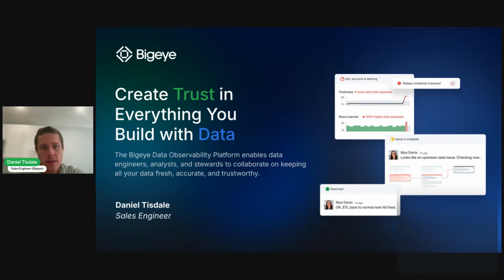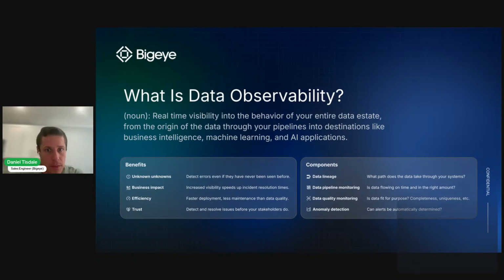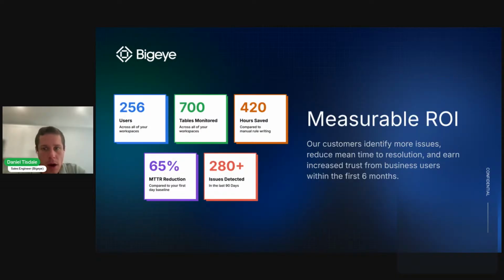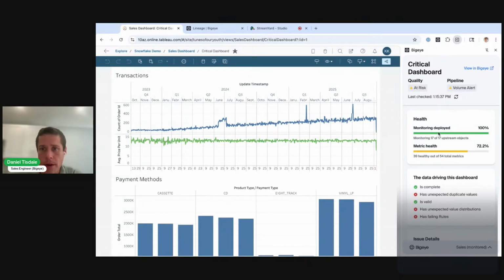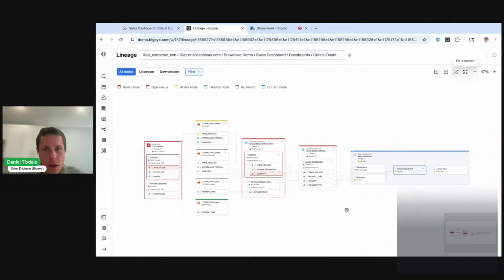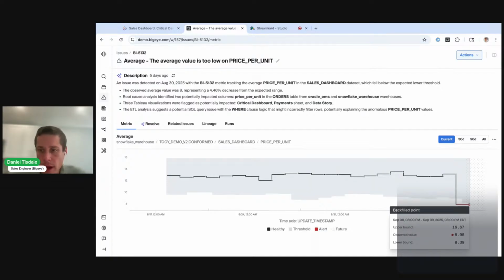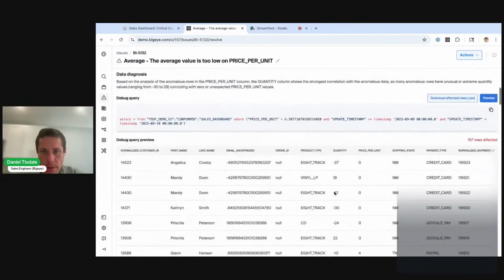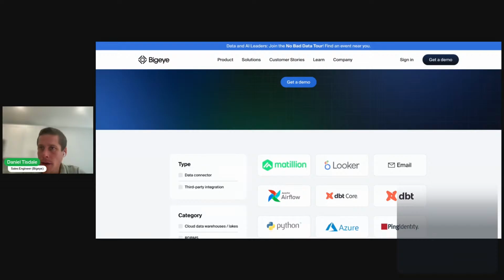Bigeye Monthly Product Webinar - Bigeye Data Observability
Join our live, expert-led monthly product demo!

Learn more about the Bigeye Data Observability platform and how Bigeye enables enterprise data teams teams to monitor, detect, and resolve data issues faster. Our monthly product demo is led by our technical experts who will showcase the key features of the Bigeye platform and answer questions live from the audience.